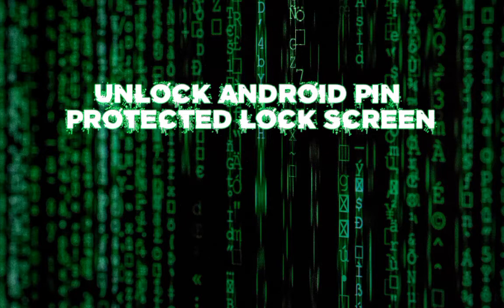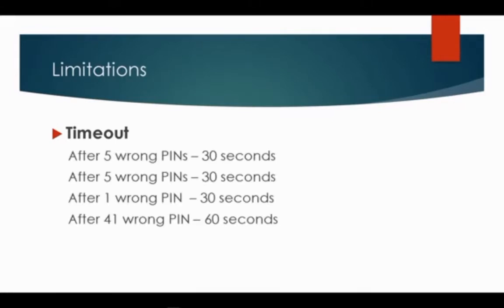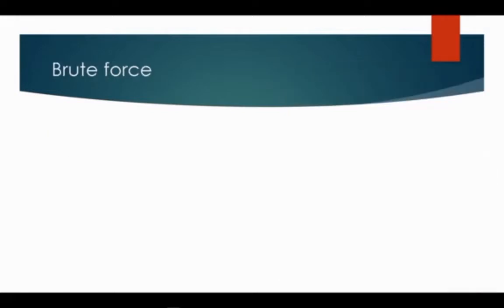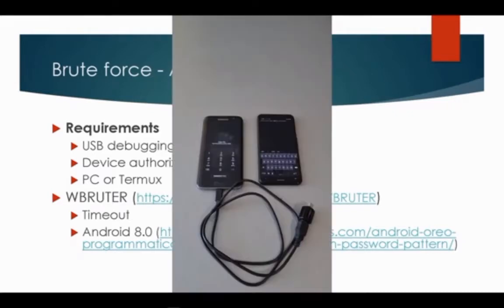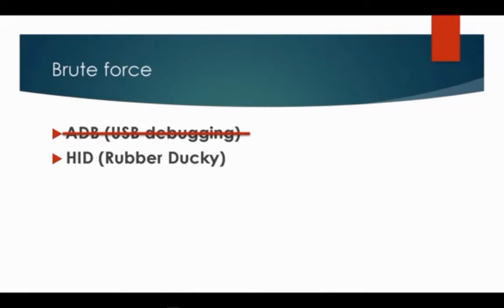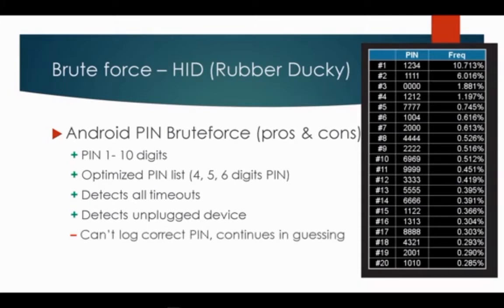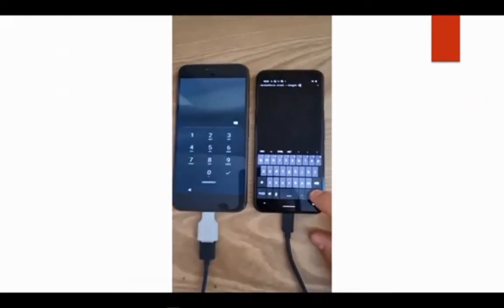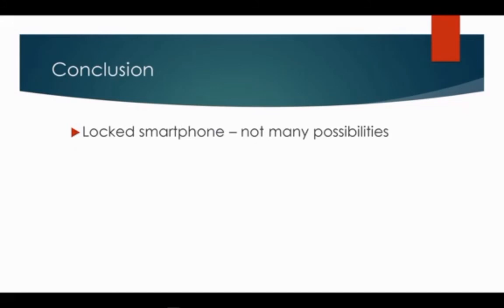password 🔑 Hacking in 34 second's | how the B-Force attack actually works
how the B.Force attack actually works

What is an example of brute force attack❓
A simple brute force attack uses automation and scripts to guess passwords. Typical brute force attacks make a few hundred guesses every second. Simple passwords,
 such as those lacking a mix of upper- and lowercase letters and those using common expressions like '123456' or 'password,' can be cracked in minutes.

Listen...🗣️ Live...🚶 Laugh...😂 Smile...😊 Who        knows❓ Tomorrow may not be‼️